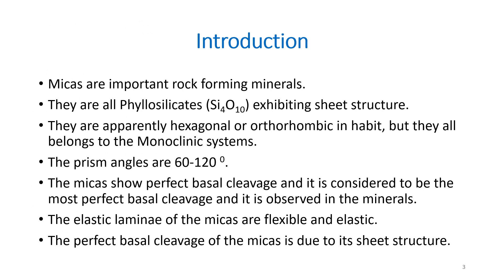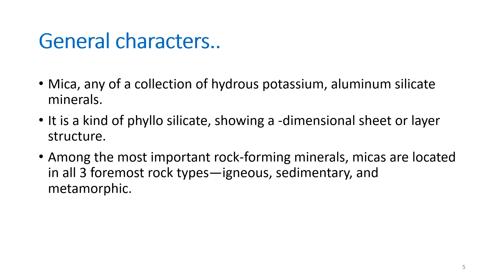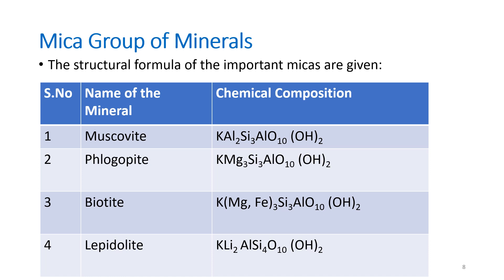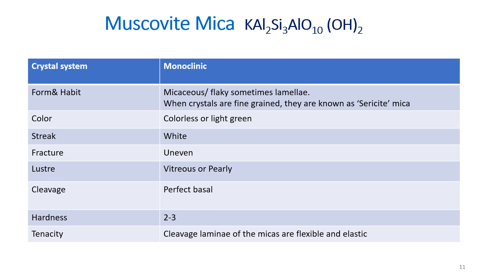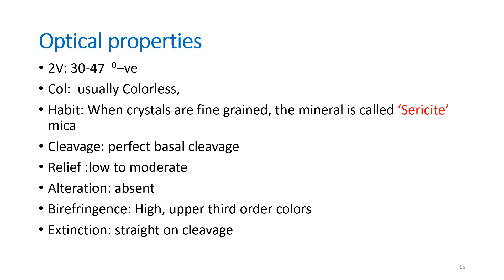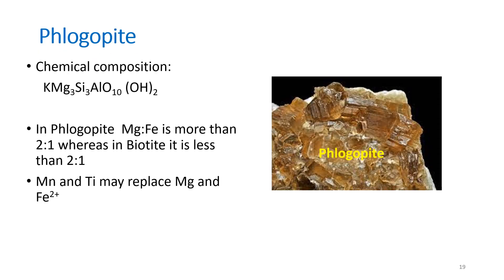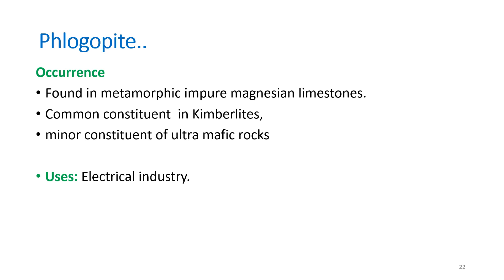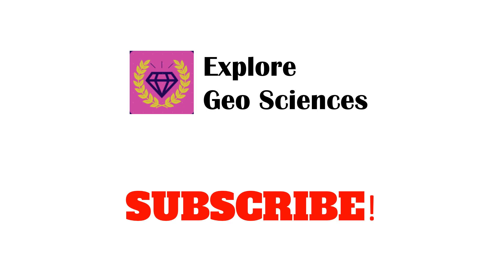Mica Group of Minerals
Micas are important rock forming minerals.
They are all Phyllosilicates (Si4O10) exhibiting sheet structure.
They are apparently hexagonal or orthorhombic in habit, but they all belongs to the Monoclinic systems.  The micas show perfect basal cleavage and it is considered to be the most perfect basal cleavage and it is observed in the minerals. The elastic laminae of the micas are flexible and elastic.
The perfect basal cleavage of the micas is due to its sheet structure. On the cleavage surface of the mica, the hardness is 2.5, and perpendicular to this direction, the hardness is 4. Hydroxyl molecules are always present in the micas, when heated in a closed tube, the micas yield water. When stuck with a needle pointed instrument the micas give rise to percussion and pressure figures. The micas contain about 33 % to 55 % of silica.